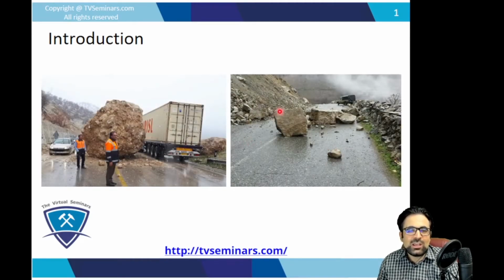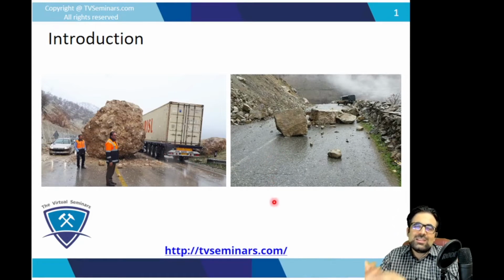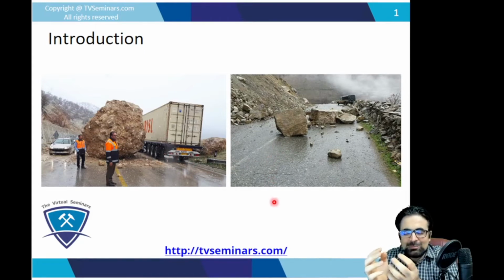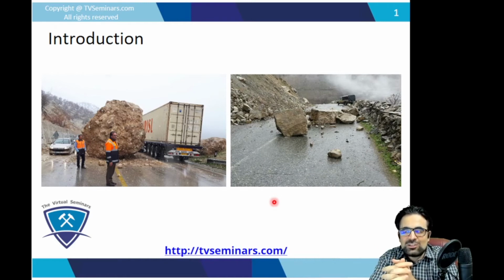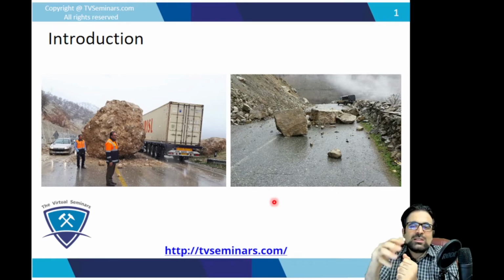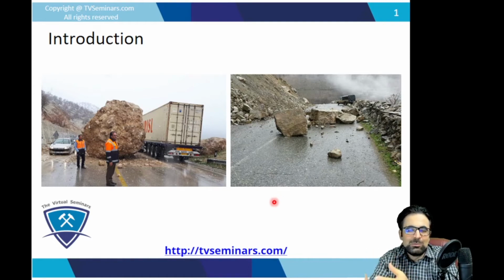Short 3 minutes video of 23rd Seminar!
23rd TVSeminars' seminar

➡ Title:  Probabilistic data-driven framework for performance assessment of retaining walls against rockfalls
Presenter: Mahdi Shadabfar, Ph.D. in Geotechnical Engineering, Department of Civil Engineering, Sharif University of Technology, Tehran, Iran.

➡ Title:  Geotechnical data visualization using Microsoft Power BI
Presenter:  Milad Fatehnia, Ph.D. of Geotechnical Engineering from Florida State University, Senior Geotechnical Software Specialist at Dataforensics.